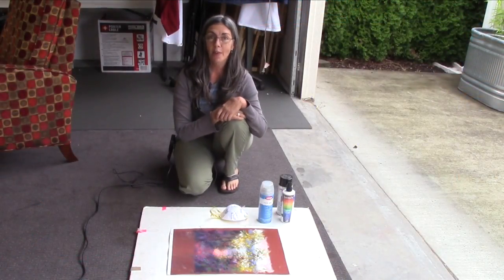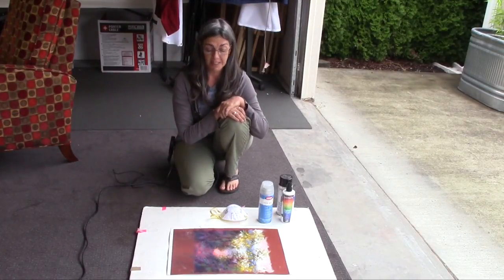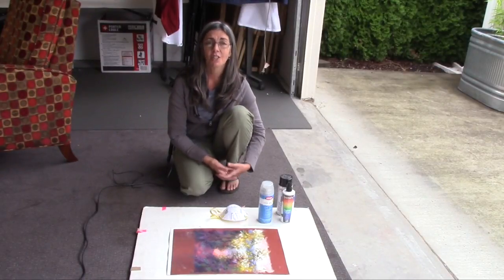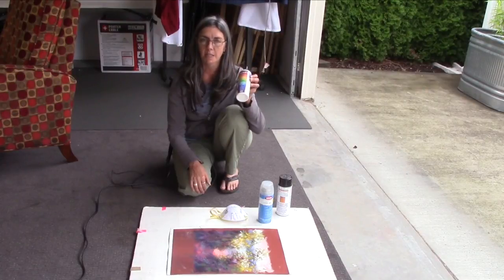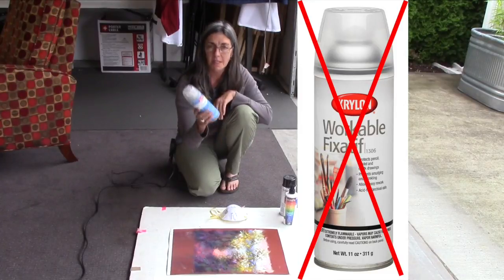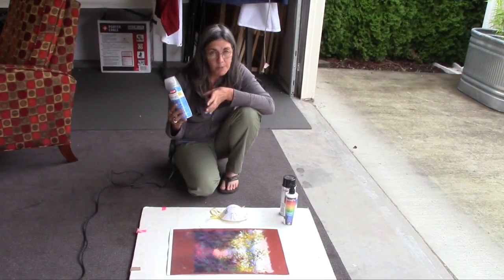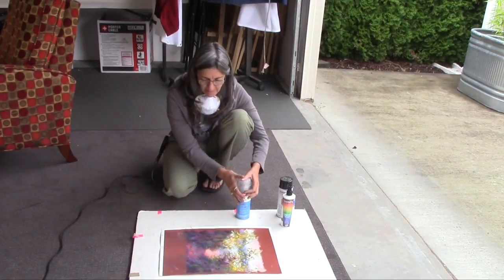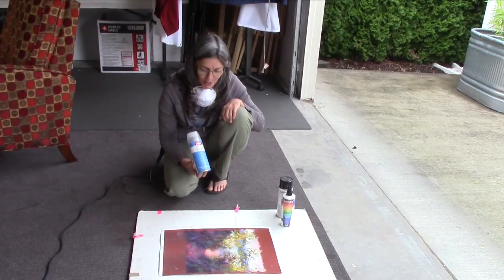The Secret to Spraying Pastels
Join me for this tutorial where I demonstrate how to spray your pastels without losing vibrancy of color.

Marla makes her home in Portland, Oregon and travels extensively throughout the United States teaching painting workshops and jurying shows. Marla is a sought after workshop instructor, adept at helping students develop an individual painting style. Her approach to painting reflects both the formal art education she received at Art Center College of Design and the years of experience that can only be gained from behind the easel.

“It’s a great honor to work with students to pass on some of the knowledge I’ve gained from my many great instructors and my own discoveries as a painter. I’m a true believer that the fundamentals of painting combined with our individual voices make painting a uniquely satisfying endeavor. As a teacher, I provide a strong base of the fundamentals of painting to guide every student in reaching their unique artistic intentions in a supportive, nurturing and creative environment.” - Marla